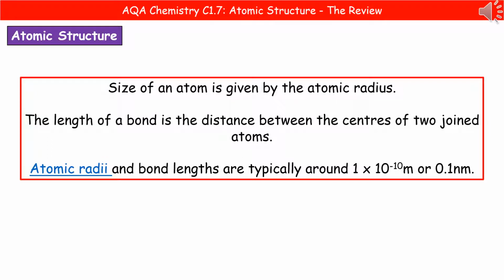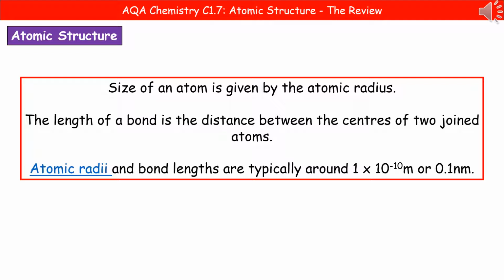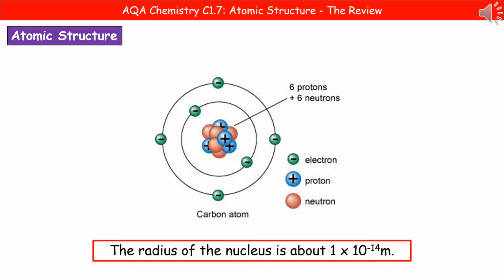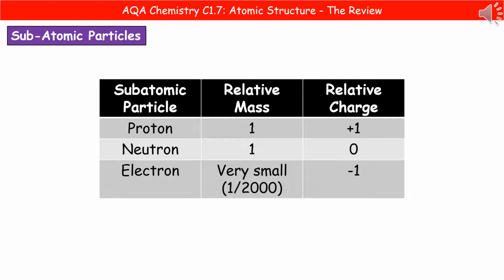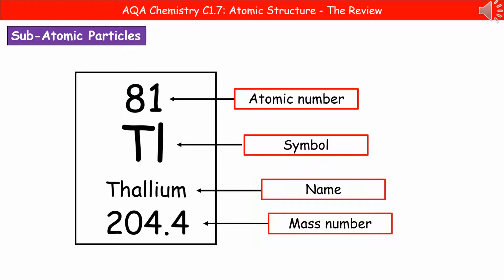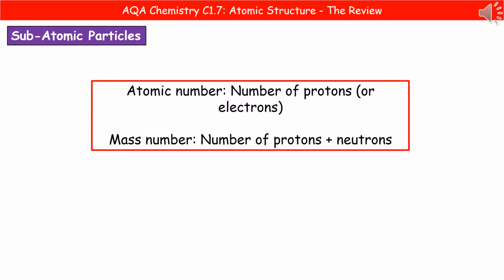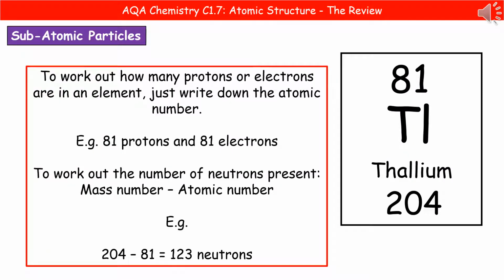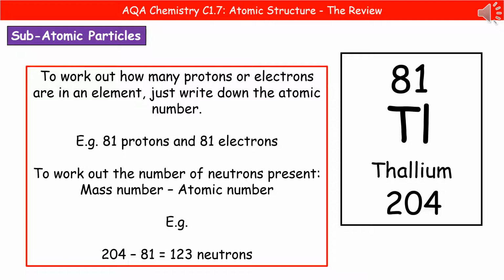AQA Chemistry C1.7 - Atomic Structure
AQA (9-1) revision video for Chemistry and Combined Science on C1 – Atomic Structure for the foundation and higher tier.